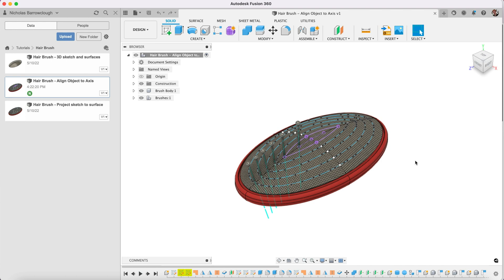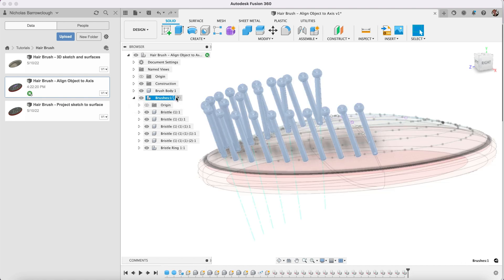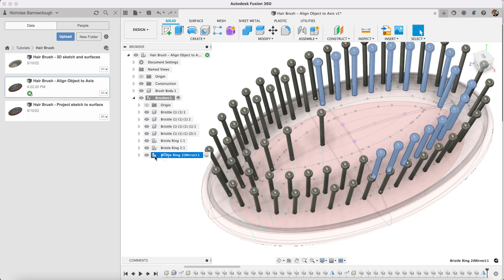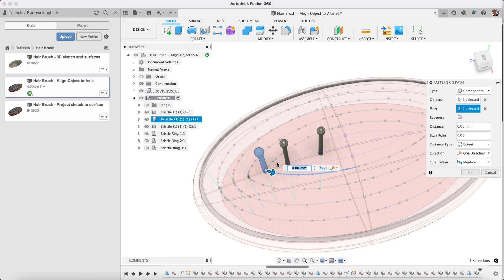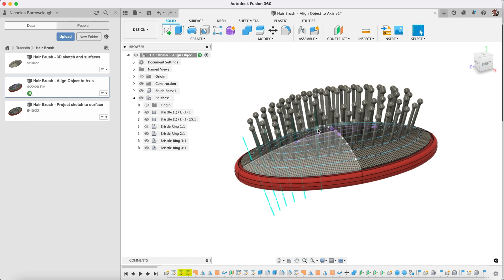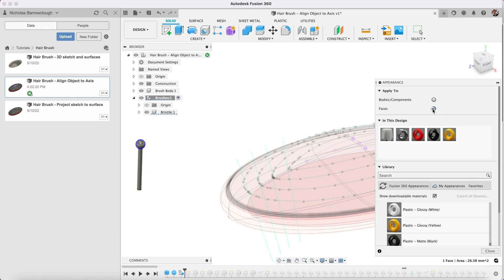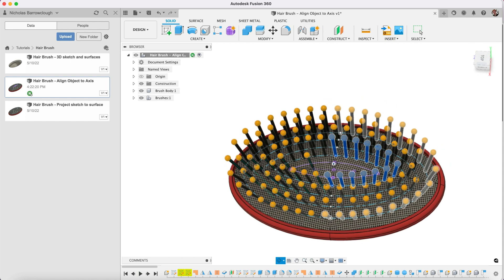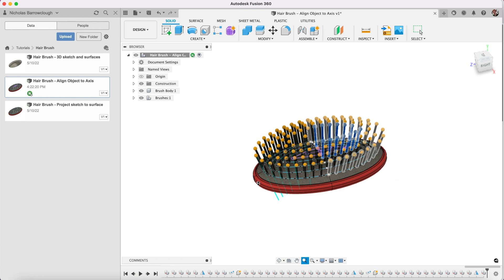Fusion 360 - Create objects on path - Hairbrush model part 4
In this part of our modeling tutorial we will look at how to create an array of objects along a path. The path that we projected to face in a previous tutorial.